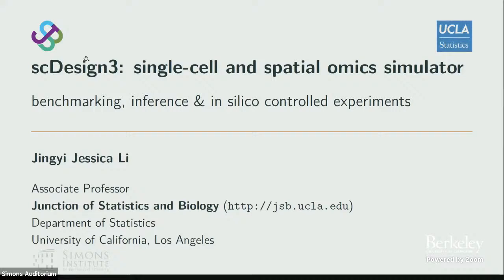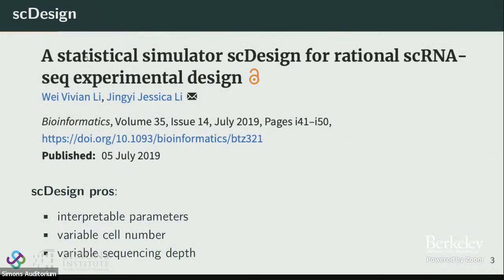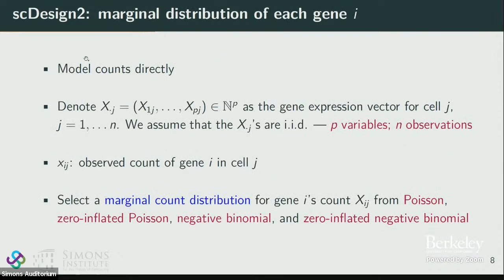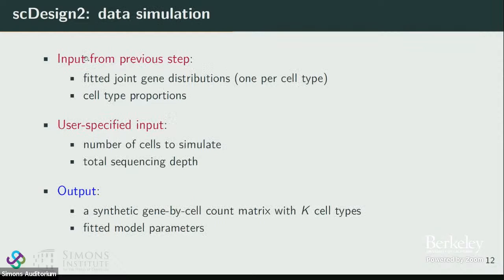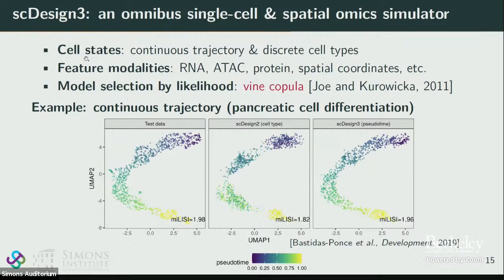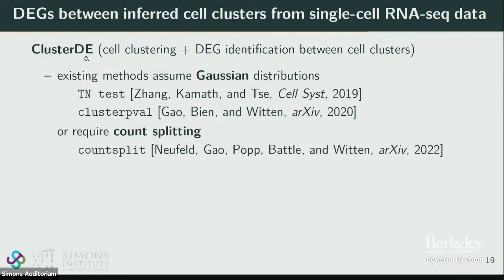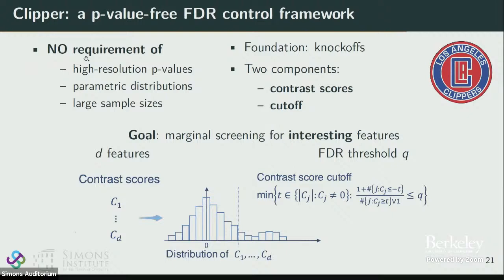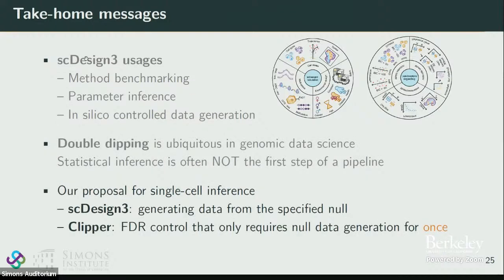Benchmarking, Inference, and in Silico Controls in Single-Cell and Spatial Omics Data Science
Jingyi Jessica Li (University of California, Los Angeles)
Computational Challenges in Very Large-Scale 'Omics'

Realistic synthetic data are essential for benchmarking the many computation tools developed for single-cell and spatial omics data. Here we propose a unified statistical framework scDesign3, which generates single-cell and spatial omics data from discrete cell types and continuous cell trajectories. Notably, scDesign3 uses a unified probabilistic model with an accessible likelihood. This probabilistic formulation is advantageous in that it enables the inference of the cell heterogeneity structure that fits a dataset, by leveraging the statistical model selection principle. Moreover, scDesign3 has interpretable parameters that can be adjusted to generate in silico negative and positive controls, providing the basis for false discovery rate control and power evaluation. In addition, scDesign3 coupled with scReadSim can generate sequence reads in addition to read counts, allowing the benchmarking of low-level computational tools.